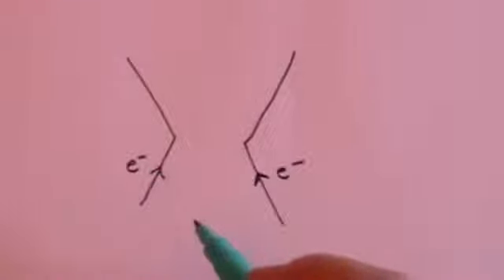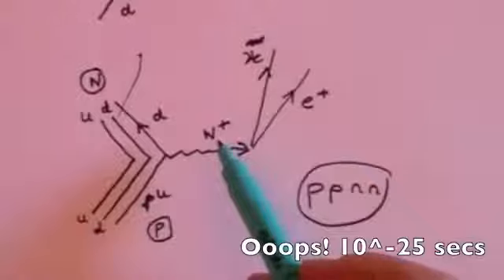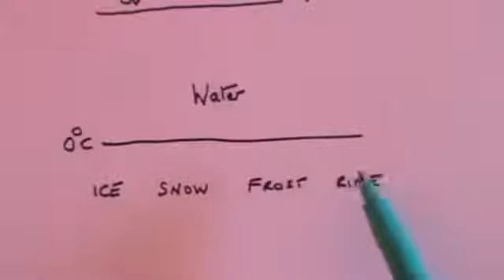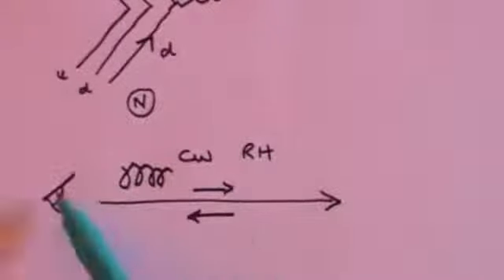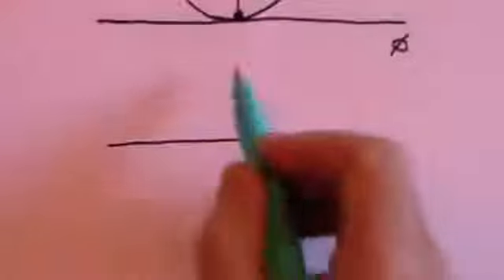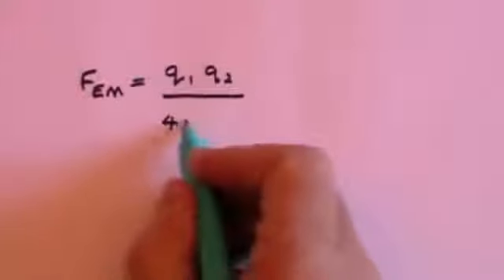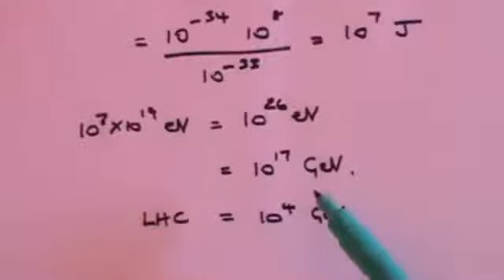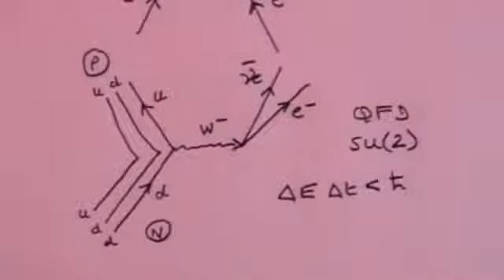Particle Physics 5: Basic Introduction to Gauge Theory, Symmetry vesves Higgs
Part 5 of a series: covering Guage Theory, Symmetry and the Higgs.

( 22, 2017) Professor Leonard Susskind discusses spontaneous symmetry breaking and gauge invariance. This course is a continuation of the Fall quarter on particle physics. The material.